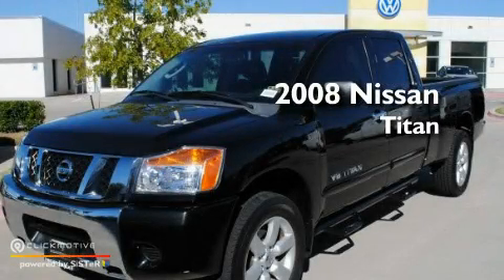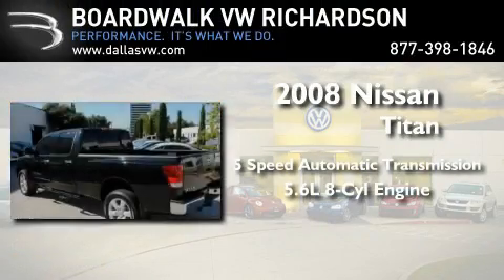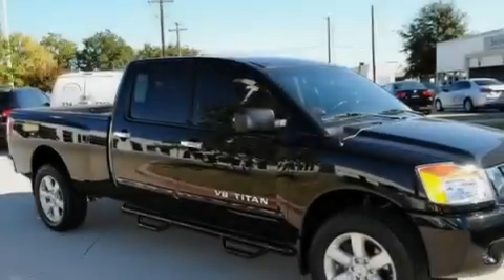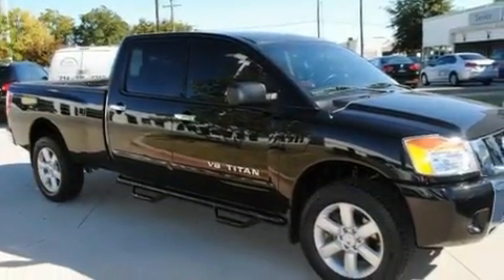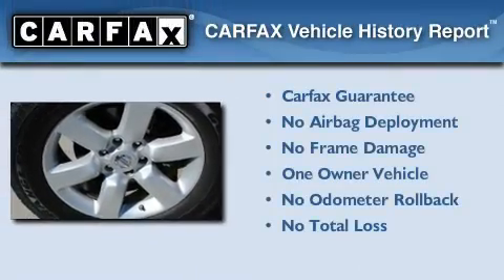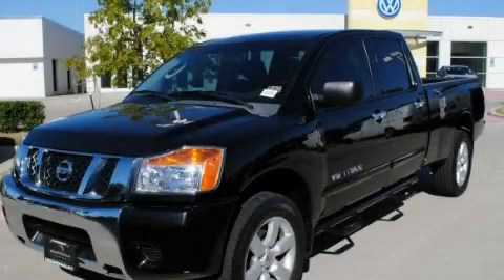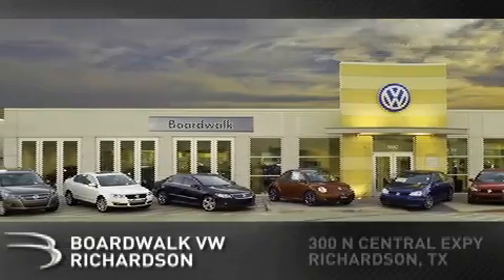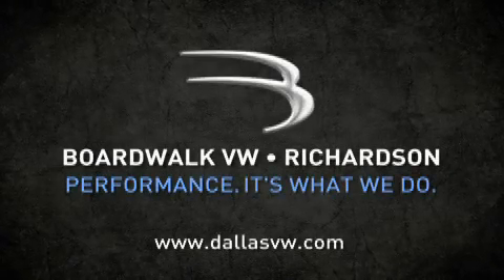2008 Nissan Titan Richardson TX 75080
Year: 2008
 Make: Nissan
 Model: Titan
 Engine: Gas/Ethanol V8 5.6L/339
 Trans.: Automatic
 Exterior: Galaxy Black Metallic
 Miles: 39,836
 Interior: Black
 Stock: 10C204B

 Preowned 2008 Nissan Titan Richardson TX